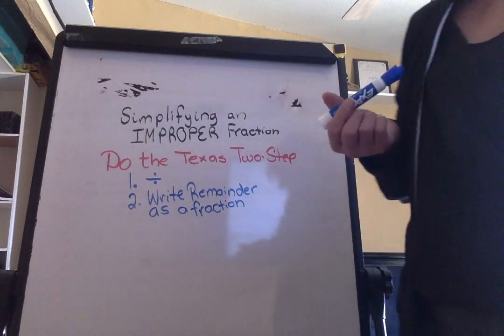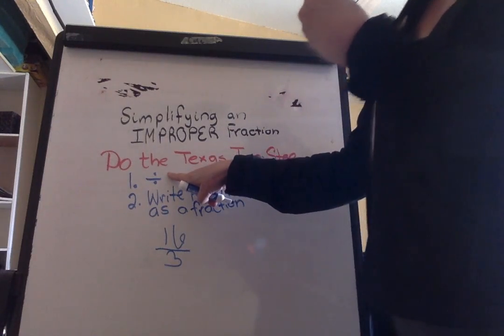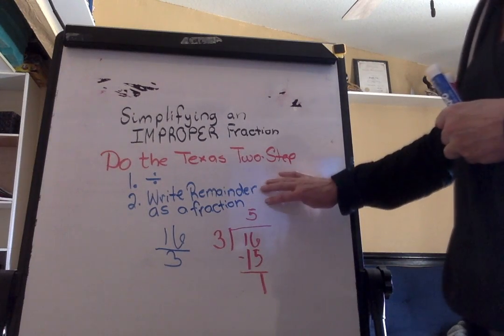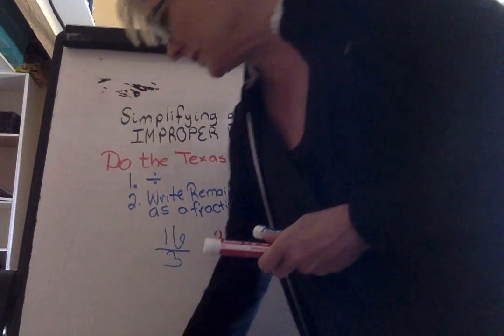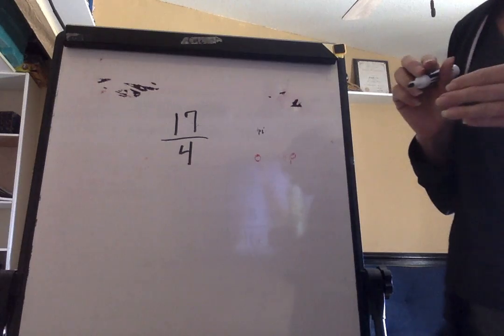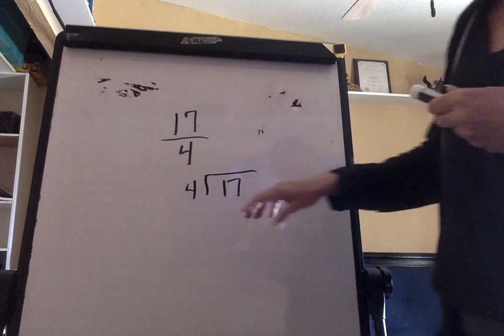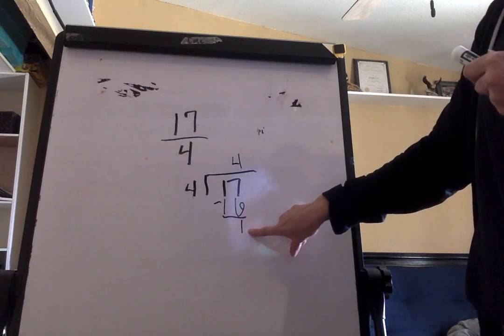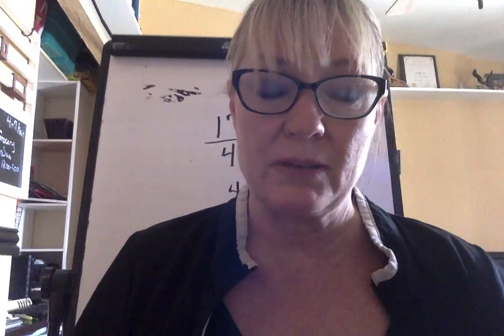Simplifying an improper fraction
Texas Two Step